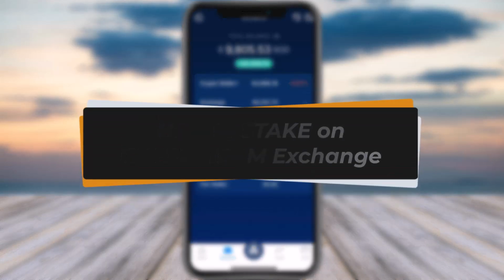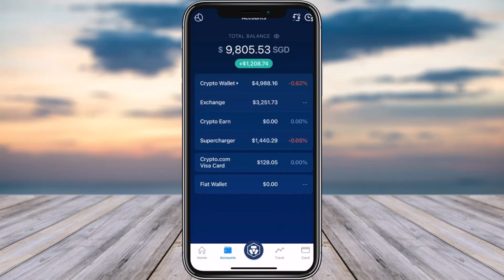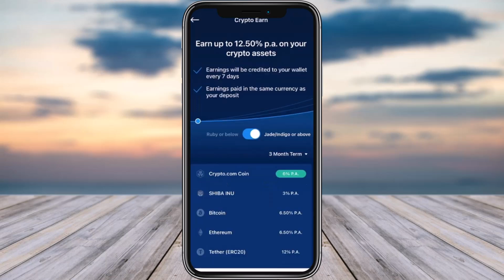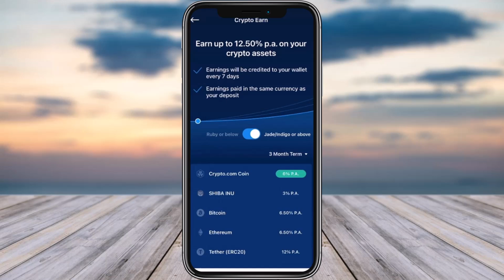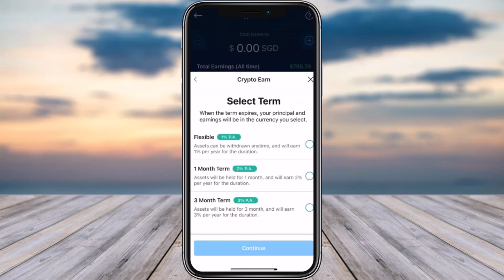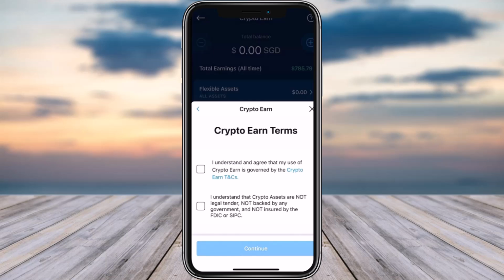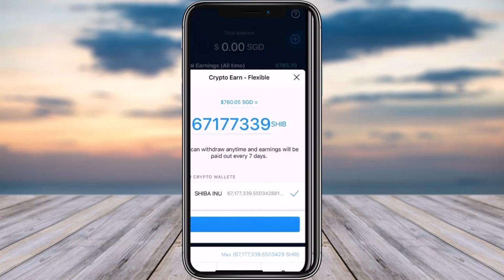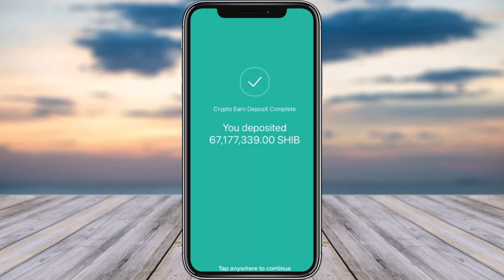How to Stake on Crypto.com Exchange !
Hello everyone! In today’s video, I’ll guide you through the process of staking on the Crypto.com Exchange. Staking is a great way to earn passive income on your crypto holdings, and I’ll show you exactly how to do it step-by-step. Now, without any further delay, let’s dive right in!

Steps to Stake on Crypto.com Exchange:
Open Crypto.com App:

First, ensure you have the Crypto.com app installed on your device and that you are signed in.
Navigate to Accounts:

From the home screen, switch to the “Accounts” tab located at the bottom of the app.
Access Crypto Earn:

In the Accounts section, tap on the “Crypto Earn” option. This is where you can stake your cryptocurrencies.
Review Available Cryptocurrencies:

Here, you’ll see a list of cryptocurrencies that are available for staking, along with the potential earnings (APR) for each.
Select a Cryptocurrency:

Tap the plus (+) icon, then select the cryptocurrency you wish to stake from the list.
Choose a Staking Term:

You will need to choose a staking term. Options typically include Flexible, 1-Month Term, and 3-Month Term. Each term has different benefits, so make sure to choose the one that best fits your needs.

Enter Staking Amount:

Enter the amount of cryptocurrency you want to stake. You can see the total amount available in your wallet. Once entered, tap “Confirm.”
Complete Staking:

You’ll see a final confirmation screen showing your staking amount, term, APR, and total earnings. Tap “Confirm” to complete the staking process.
Track Your Earnings:

After staking, you can return to the “Crypto Earn” section to track your earnings and see how much you’ll earn over the chosen staking period.
And that’s it! You’ve successfully staked your cryptocurrency on the Crypto.com Exchange.